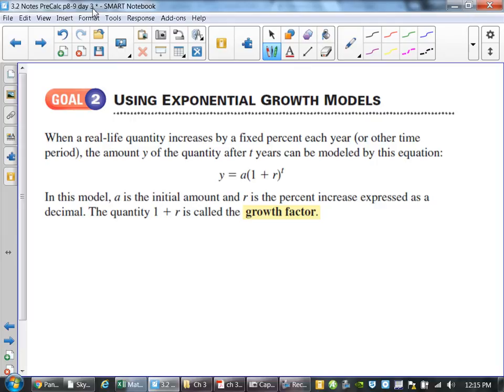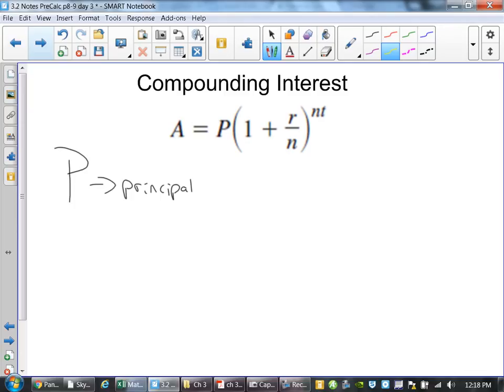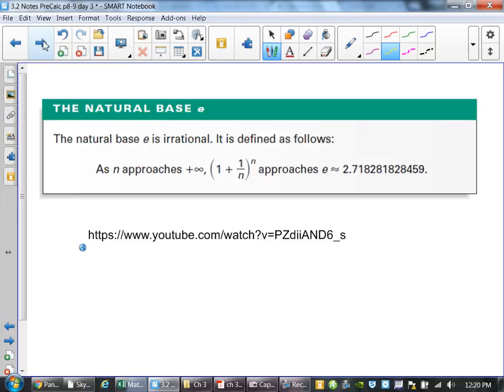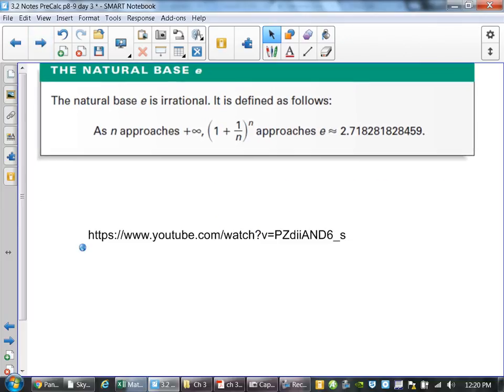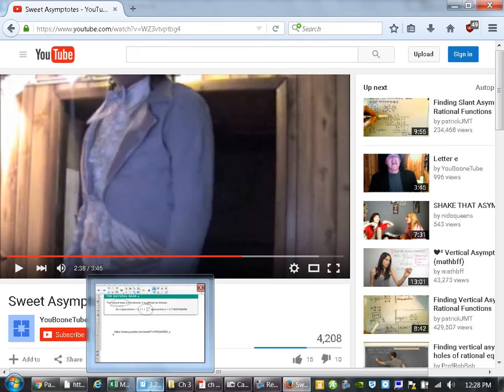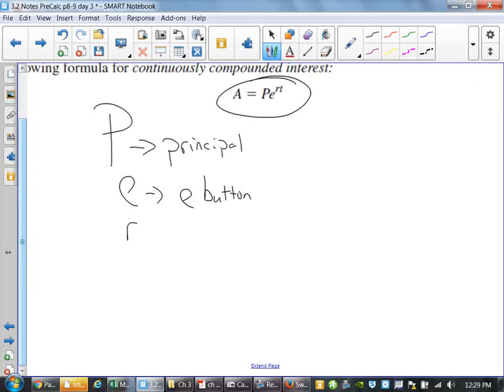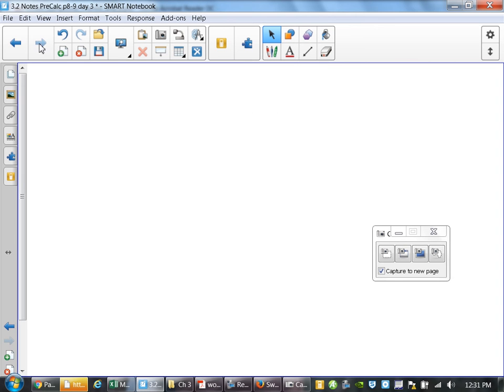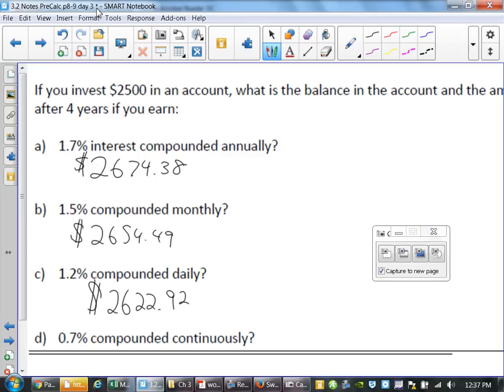December02 3 2 Notes day 3